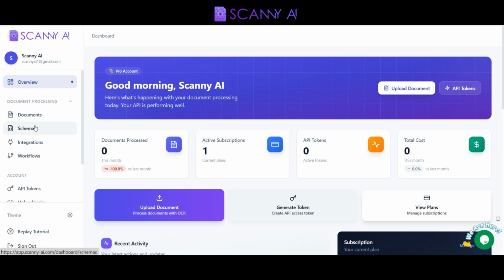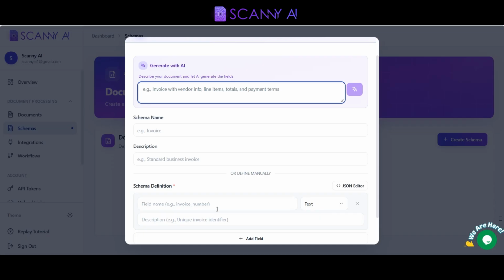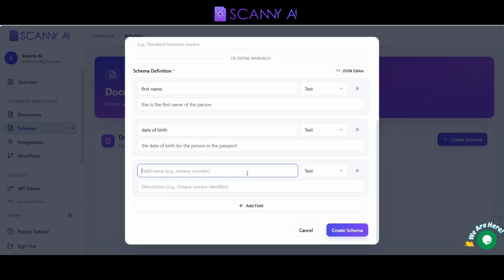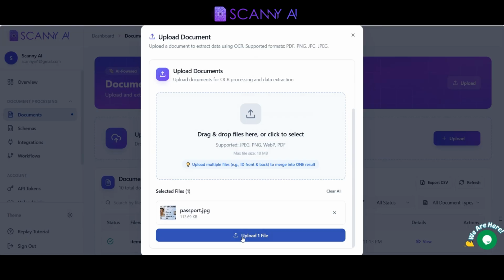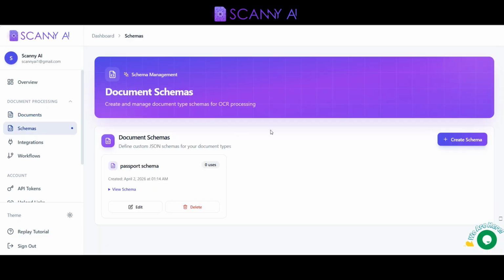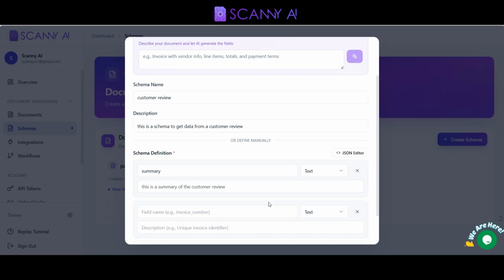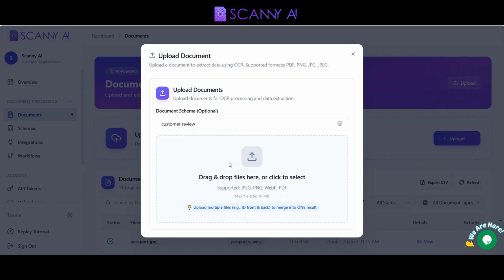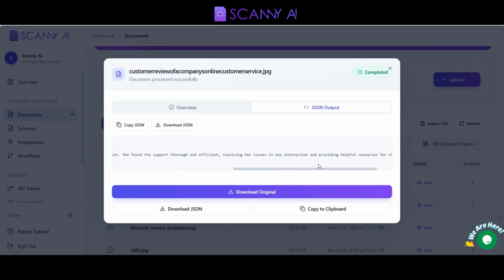Turn Documents into Data with AI (Schemas Explained)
Tired of manually extracting data from PDFs, passports, or documents?

In this video, we show how Scanny AI turns unstructured documents into clean, structured data using AI-powered schemas.

You’ll see:

How to create a schema
How to define fields like name, date of birth, and address
How Scanny AI extracts structured data automatically
How AI can also summarize and rate customer reviews

This isn’t just OCR.
Scanny AI combines OCR + AI to understand documents and return exactly the data you need.

Whether you're dealing with passports, invoices, or customer reviews — you can define your schema once and automate the rest.